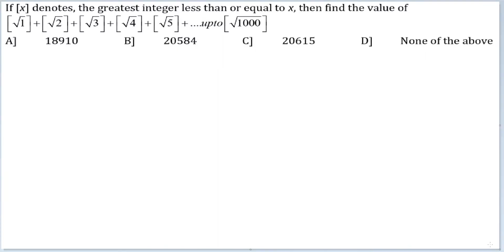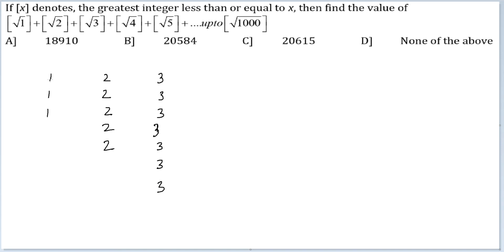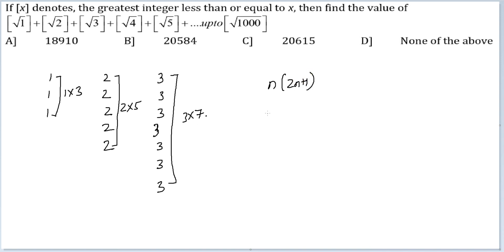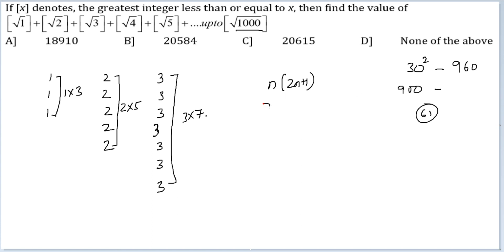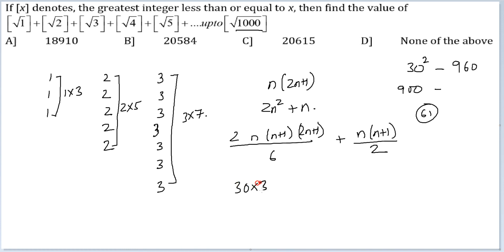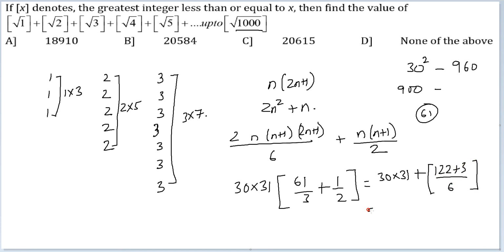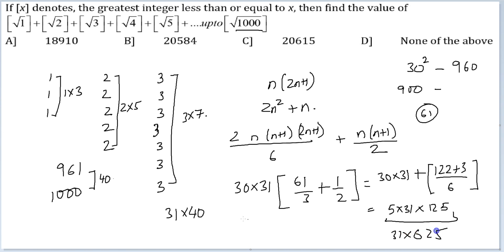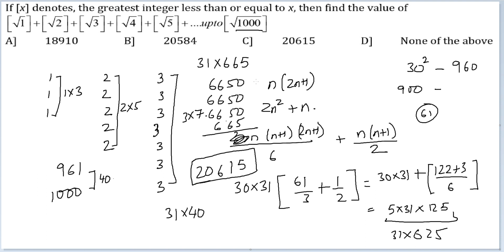Q215 | Algebra & PnC Playlist | 300 Algebra & PnC Questions Solved by CAT100%iler Arvind Shankar